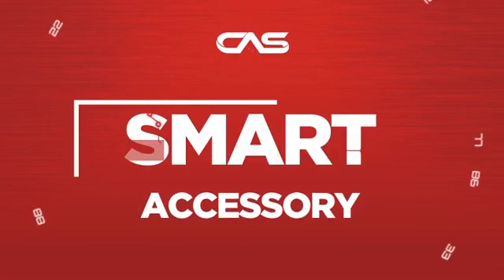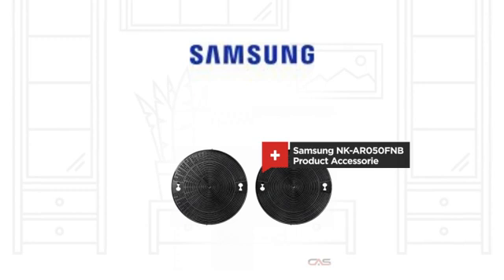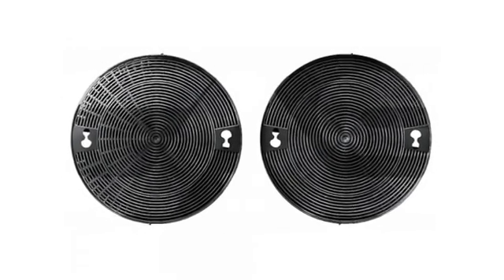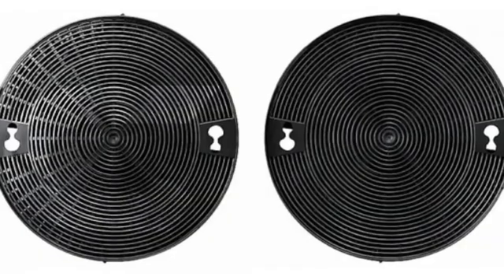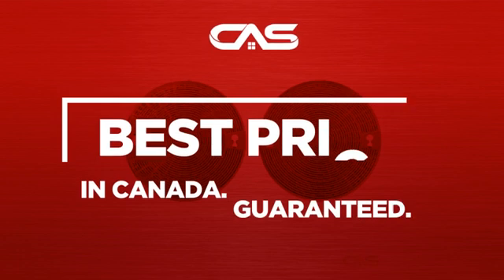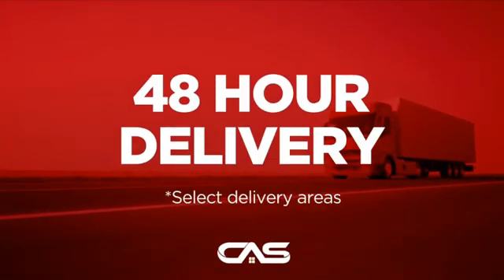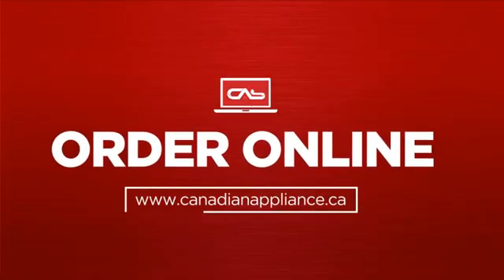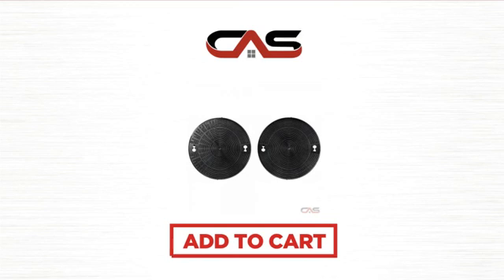Samsung NK-AR050FNB Product Accessorie